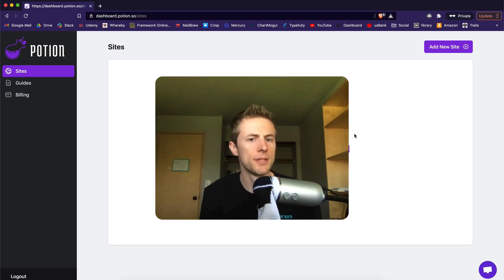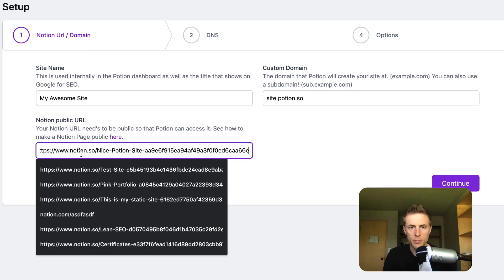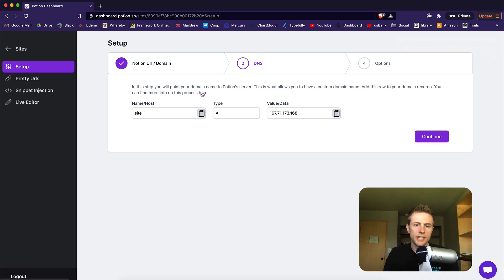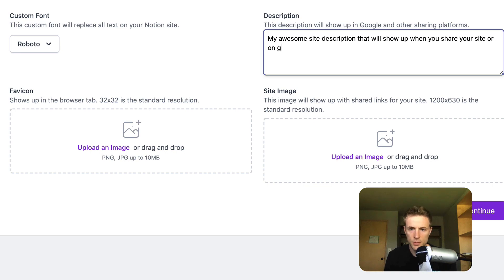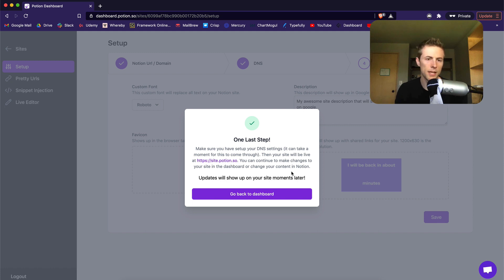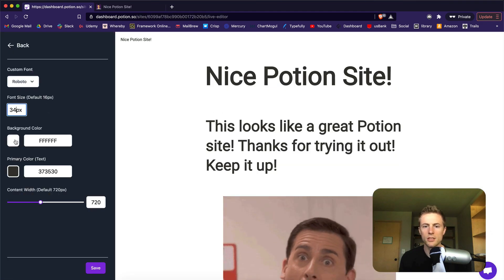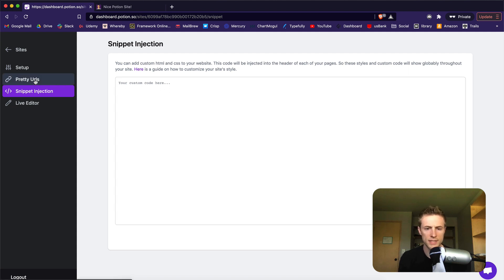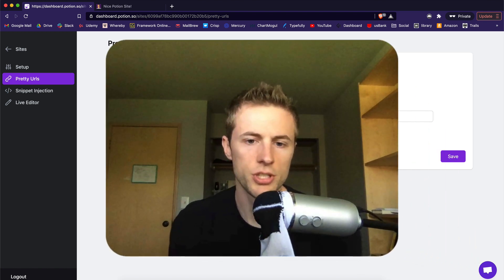How to Create a Notion Website with Potion